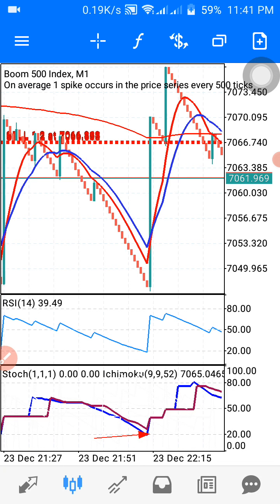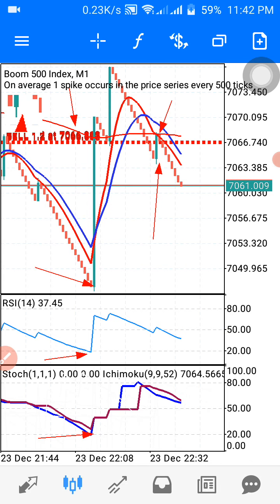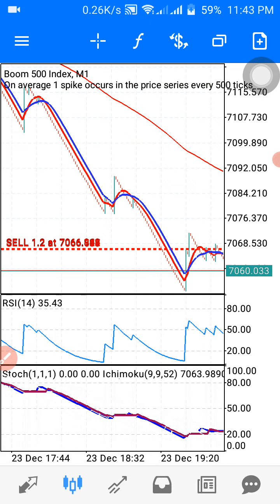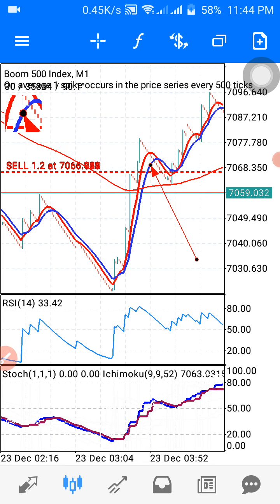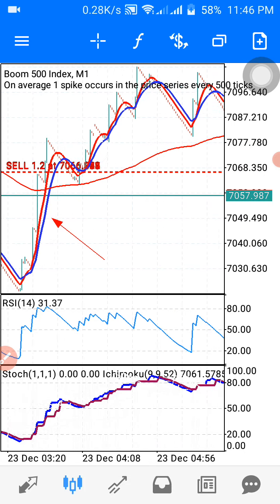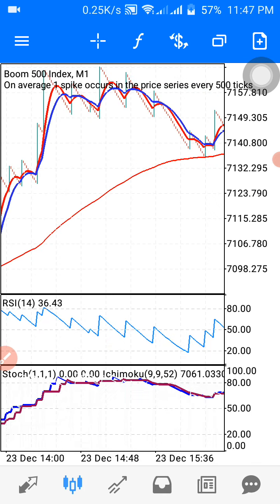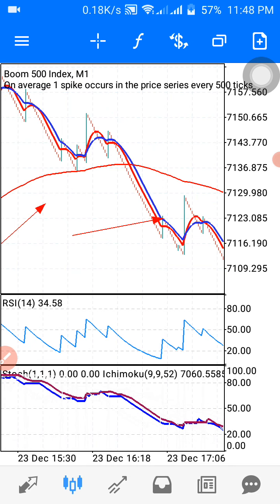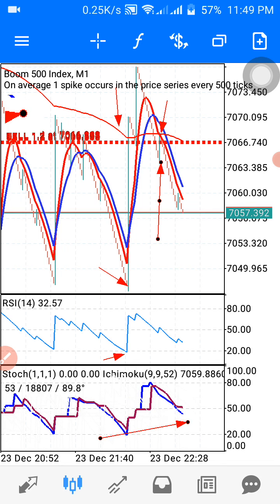Boom and Crash Swing Strategy (Live Account Part 2)🎄